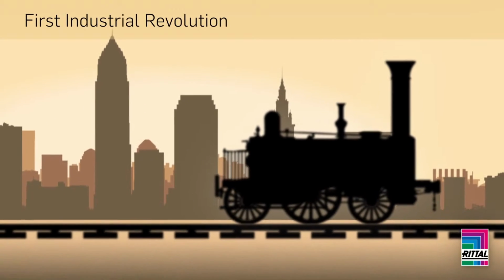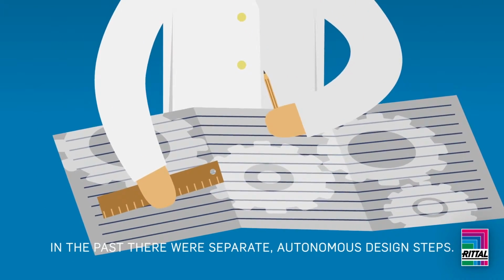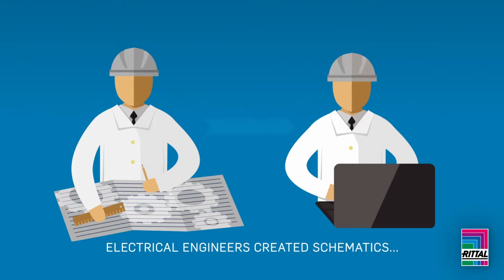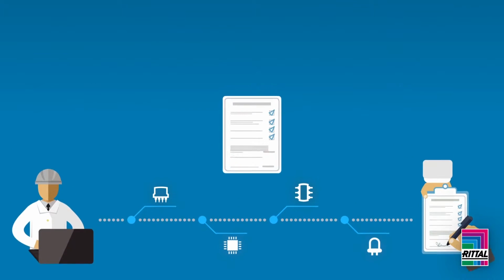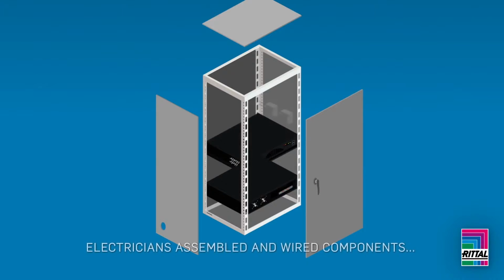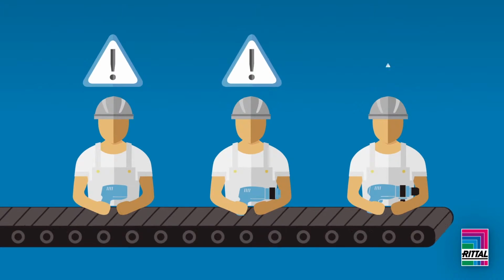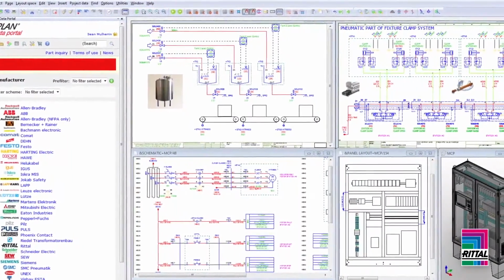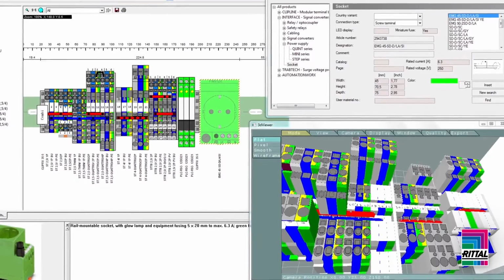Rittal LAM - Industria 4.0